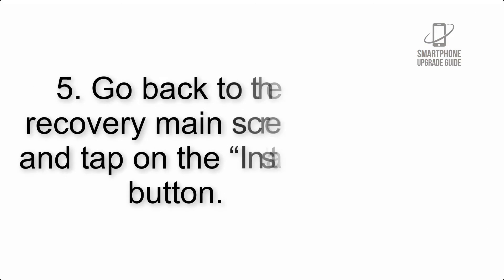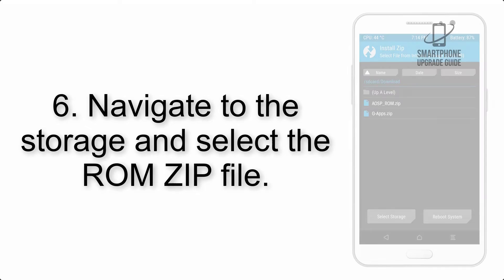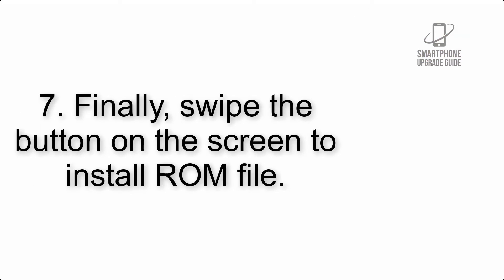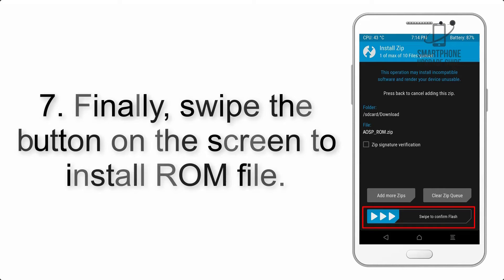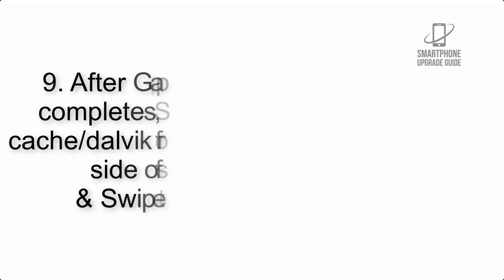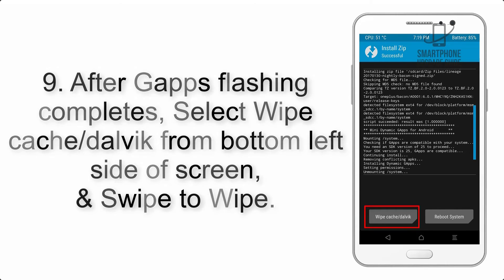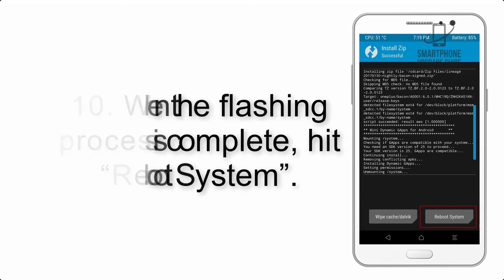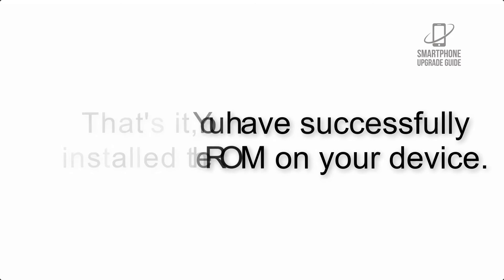Install Android 10 on Galaxy Note 4 (AOSP Rom) - How to Guide!